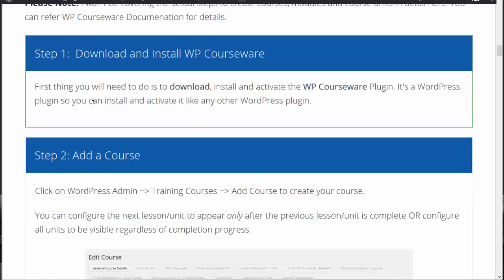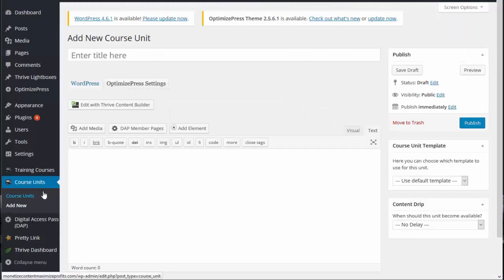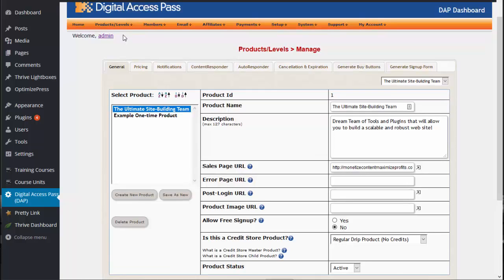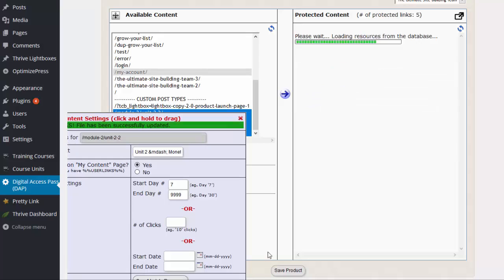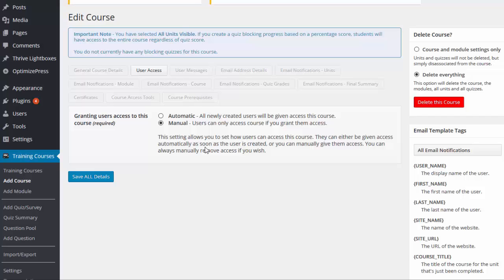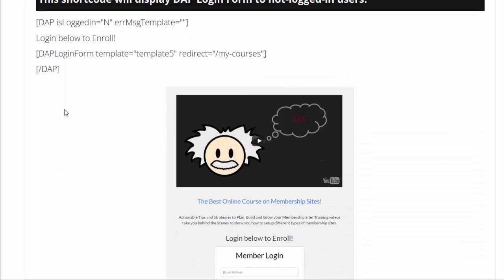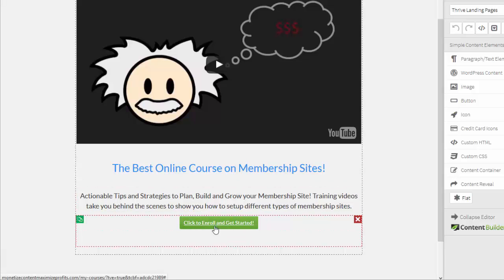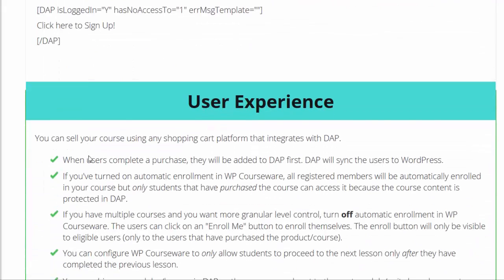DAP integration with WP Courseware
, we have consistently upgraded DAP and delivered new features to help you meet the changing needs of the marketplace, and to run a successful and profitable membership site! In this video, I'll show you how you can use DAP and WP Courseware plugin to manage and deliver online courses.